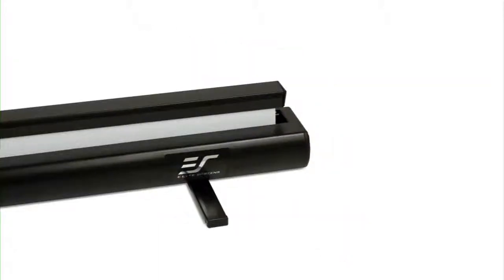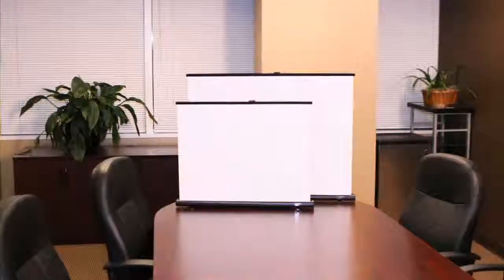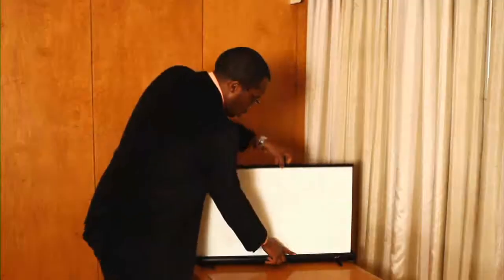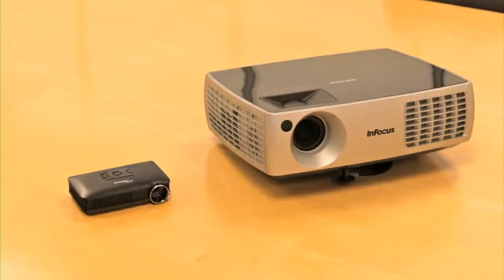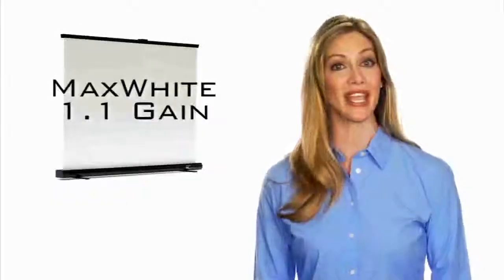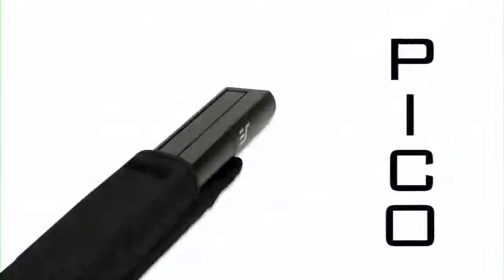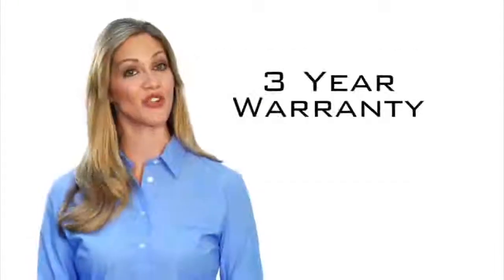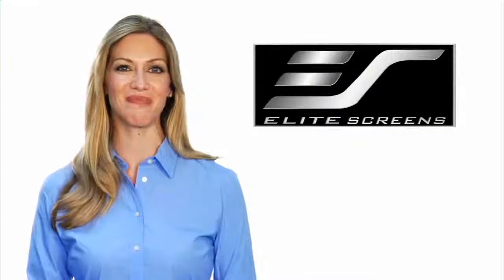Elite Screens PicoScreen Series Projector, Projection Screen | EliteScreenShop.com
EliteScreenShop.com - The #1 largest web store for award-winning Elite Screens - residential, commercial and portable projector, projection screens.